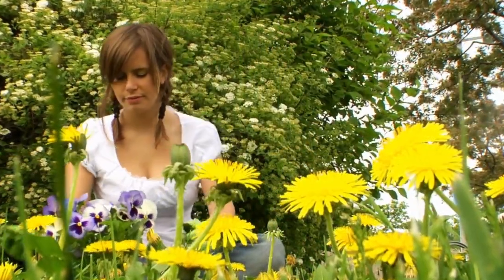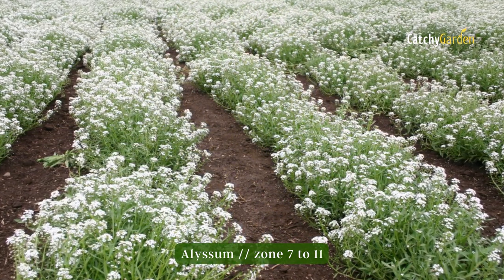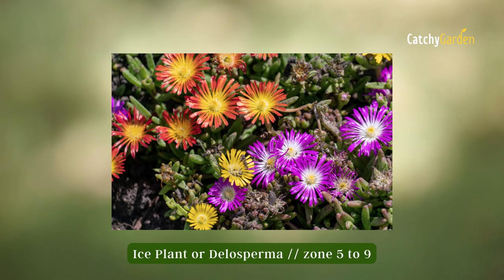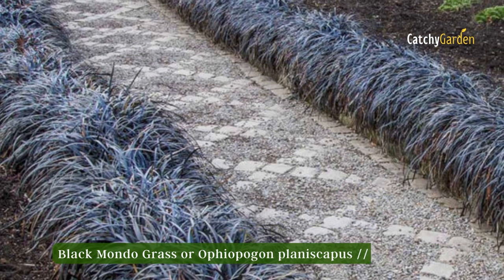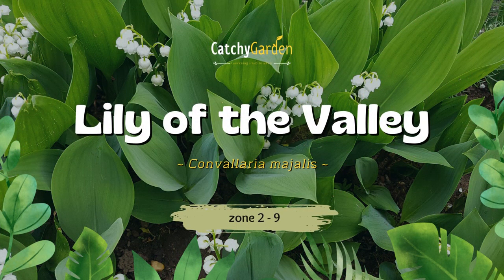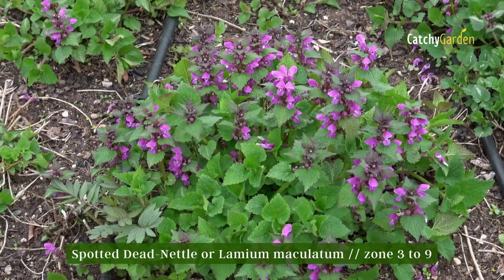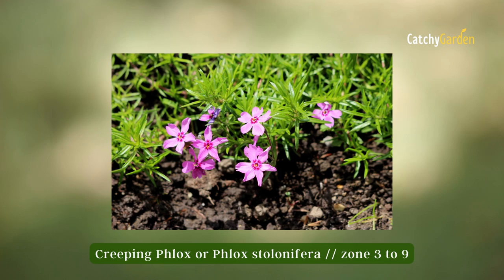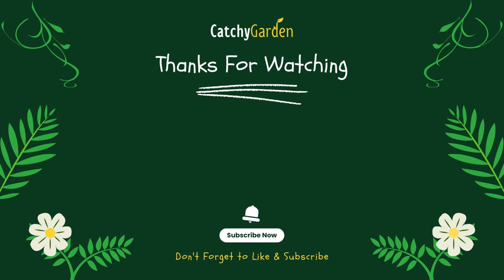8 Ground Cover Plants That Will Take Your Backyard from Drab to Fab 🌷🍃👍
In this video, we're going to show you 8 ground cover plants that will transform your backyard into a beautiful and lush garden in no time!

From small and easy-to-care-for plants to plants that are great for covering up shallow soil, we've got you covered! By choosing one or more of these plants, you'll be able to take your backyard from drab to fab in no time!

00:00 Intro
00:39 Alyssum
01:10 Ice Plant
01:48 Black Mondo Grass
02:22 Liriope
02:52 Lily of the Valley
03:26 Spotted Dead-Nettle
03:57 Creeping Phlox
04:30 Lamb’s Ear
04:50 Outro

gardeners world, horticulture, garden crossings, oklahoma gardening, garden media